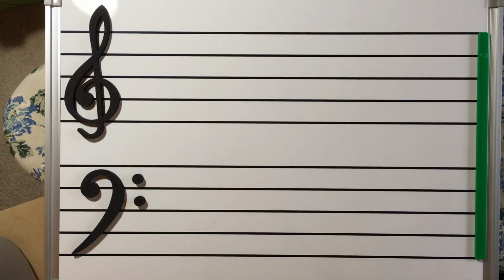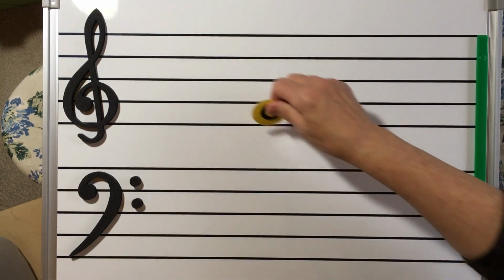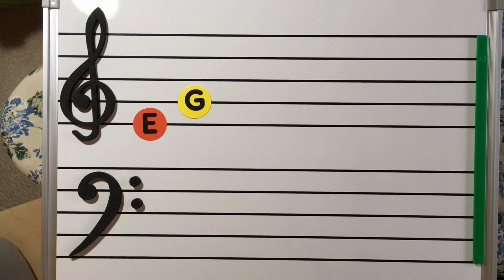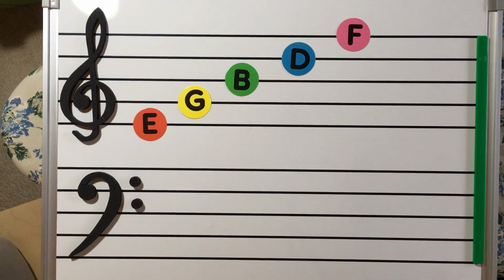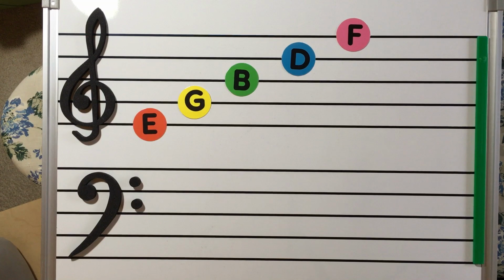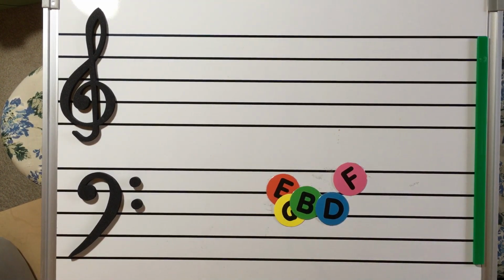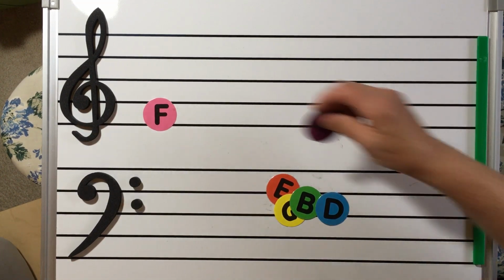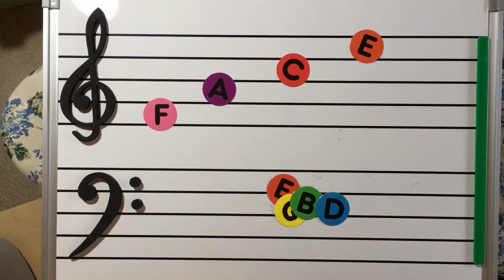The Lines and Spaces of the Treble staff and the Bass staff @Juanita Becker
Naming the lines and spaces of the treble staff and the bass staff​⁠​​ @Juanita Becker